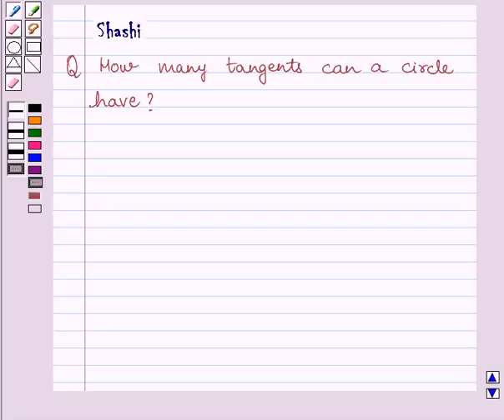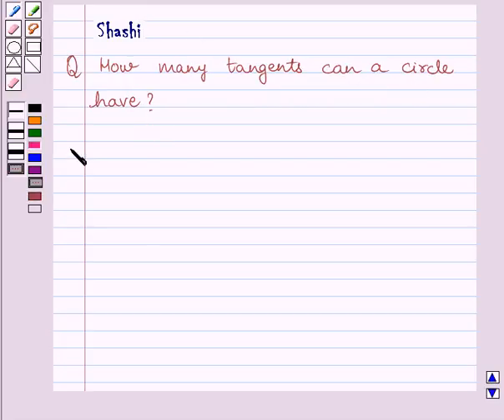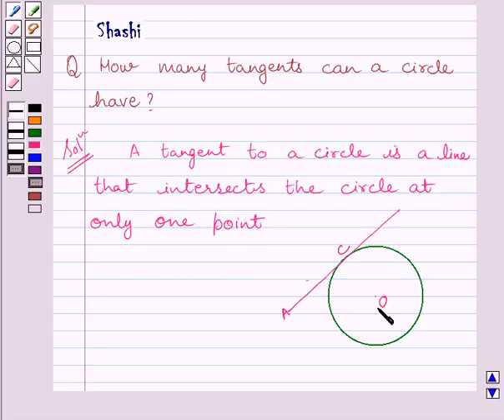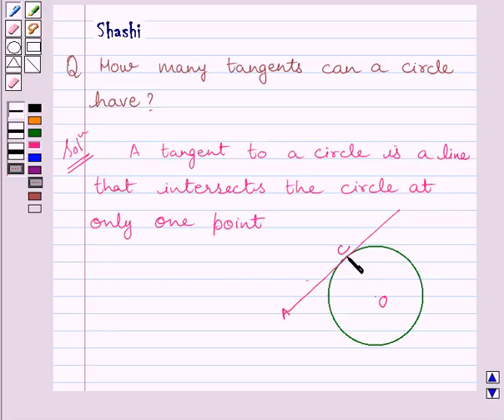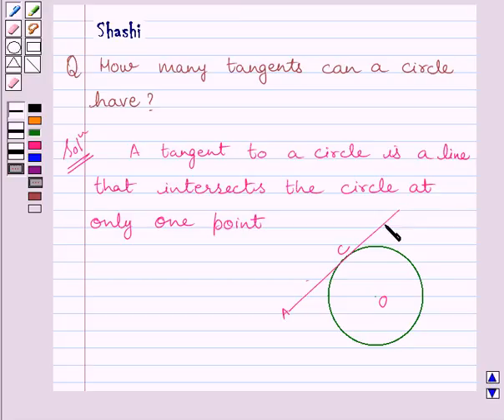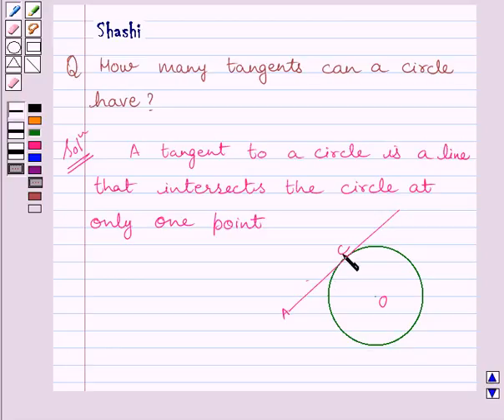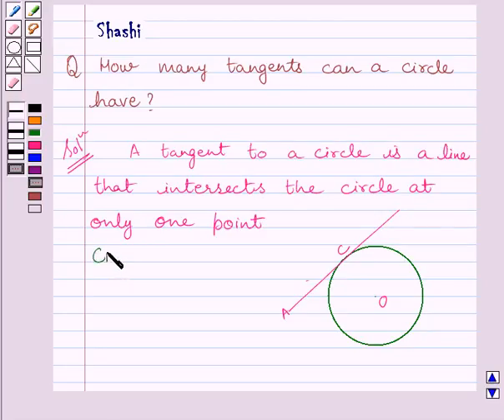Maths X NCERT 2007 10 10 1 1